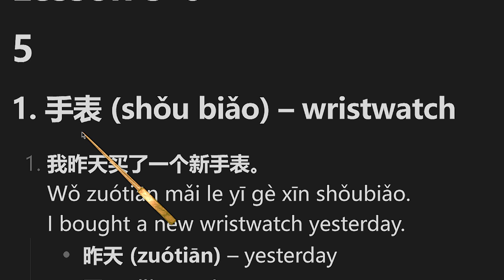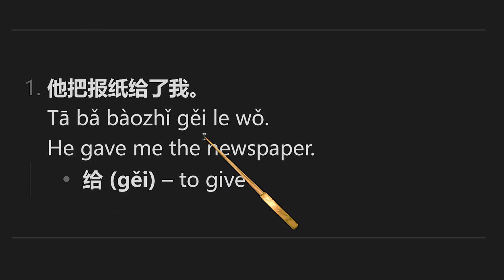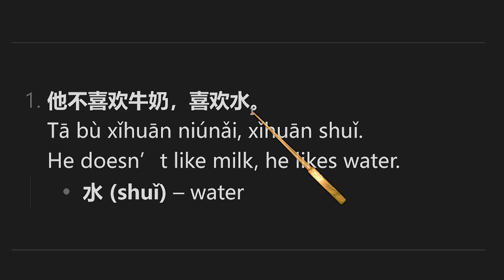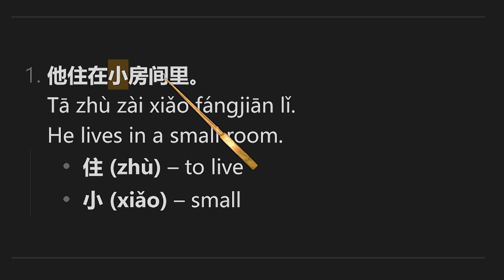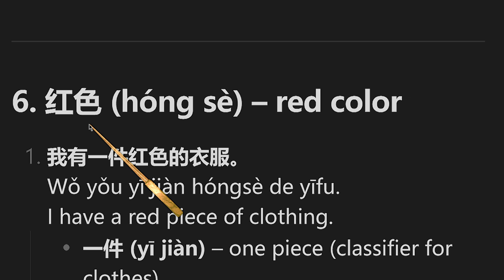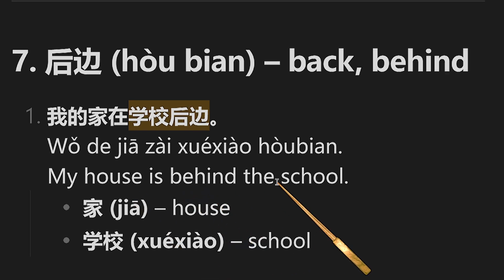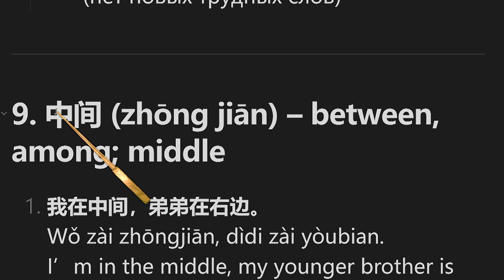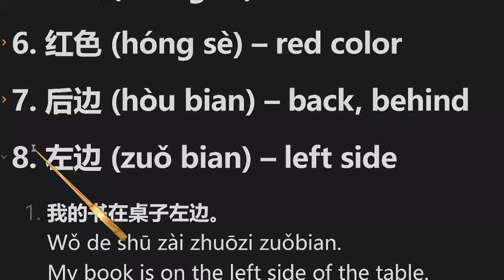Lesson 5. HSK 2. Chinese Full Course From Zero. Detailed Examples. Characters and Pronunciation.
💎 Support me:
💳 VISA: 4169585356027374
🪙 USDT Tron (TRC20): TQdJiDS5tJLeB5rNmctK54f2N2RL3khZwt

(✿◡‿◡) Thanks a lot! 真的谢谢你！
Welcome to our complete HSK Chinese language course! Learn Mandarin Chinese from scratch with free Chinese lessons, HSK vocabulary, grammar, Pinyin, Hanzi, and pronunciation practice for all levels.